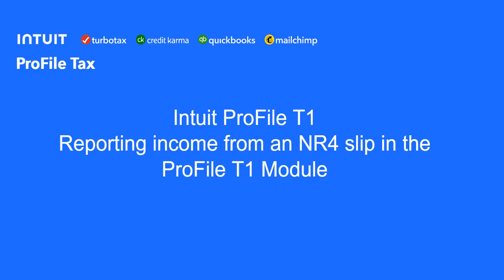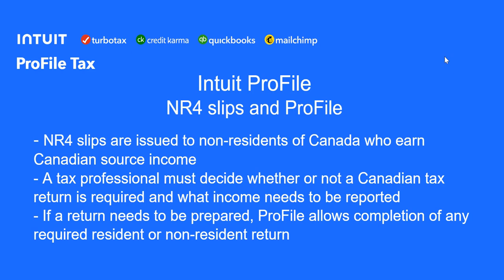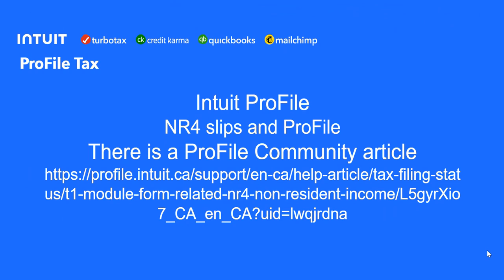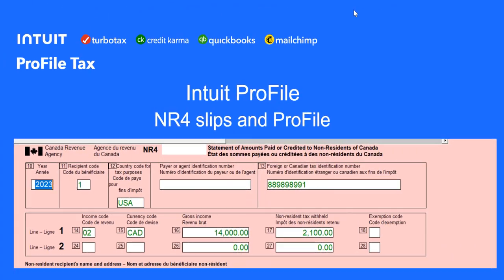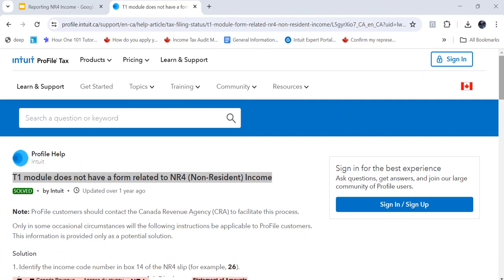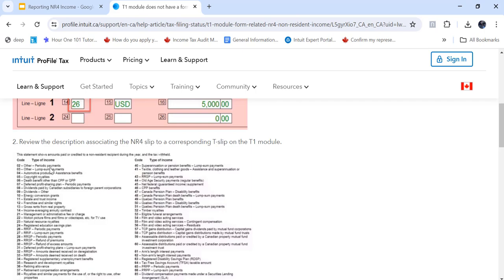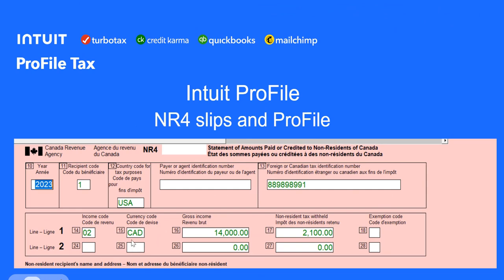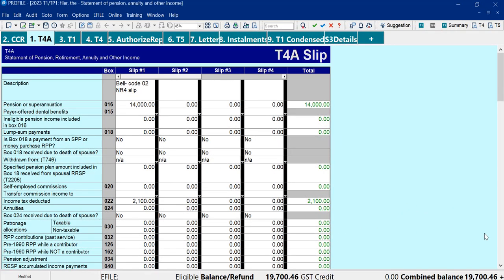NR4 Slip income reporting on a ProFile T1 return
Discusses reporting NR4 slip income in a T1 when determined necessary by a preparer